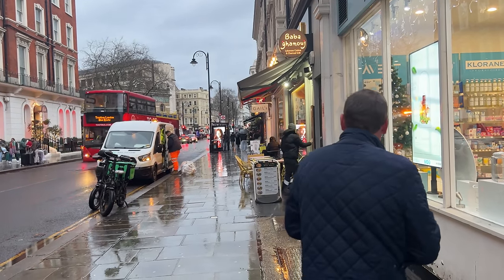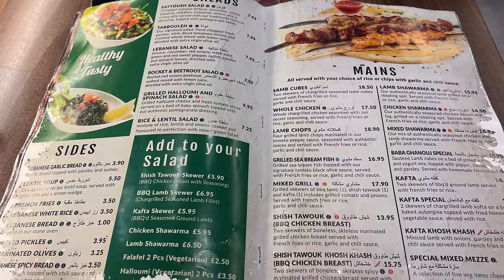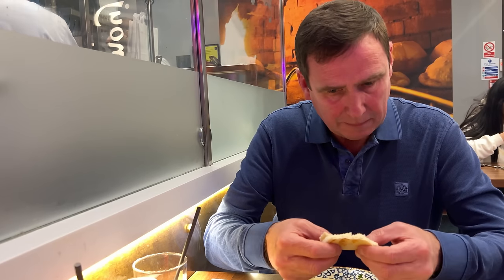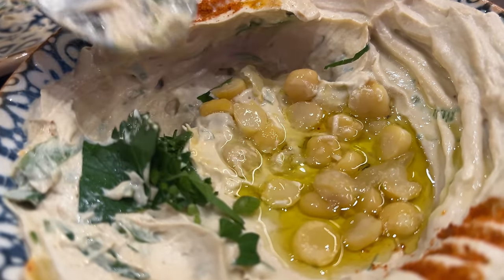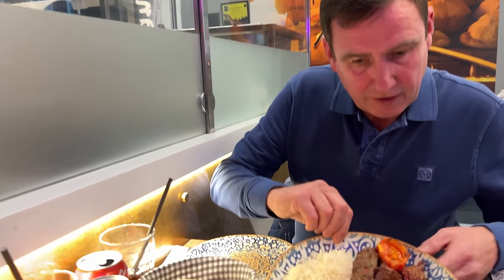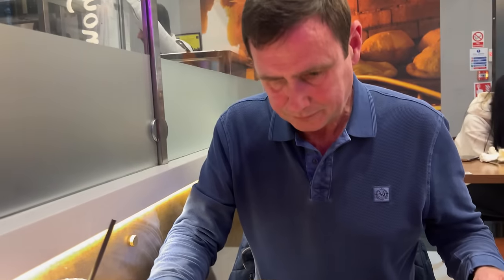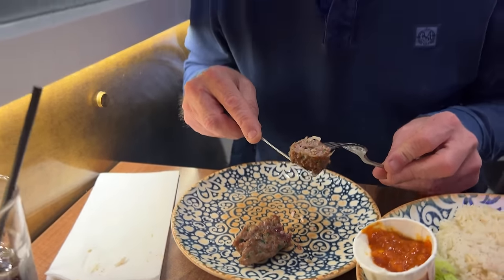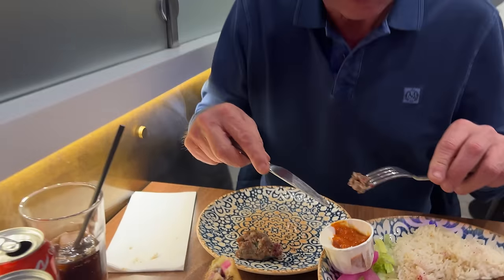Reviewing an AUTHENTIC LEBANESE RESTAURANT in LONDON!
Today is a channel first. After so many of you recommend that I try Lebanese food, I've decided to head to Kensington to review Baba Ghanouj who supposedly serve some of the best authentic Lebanese food in London.